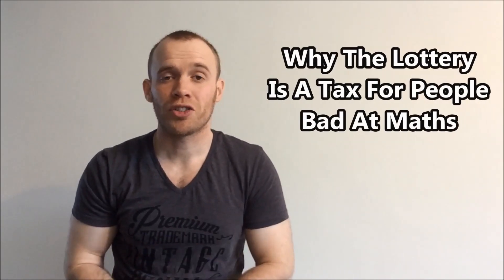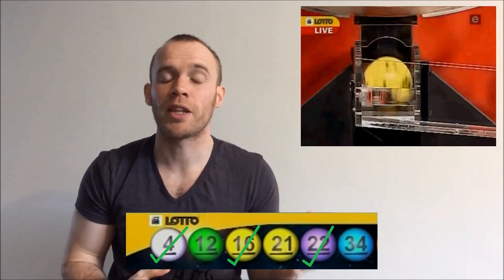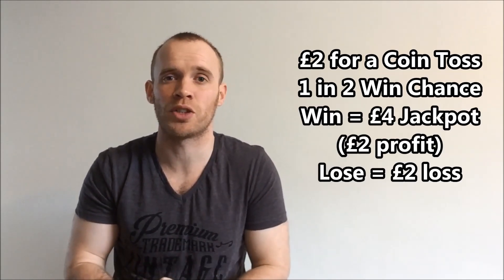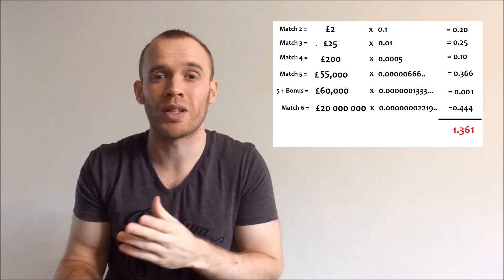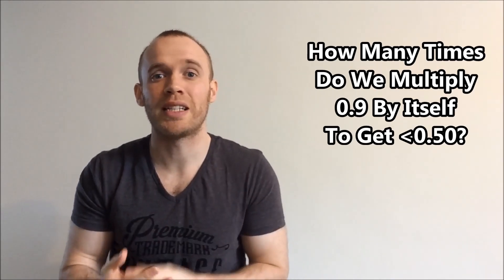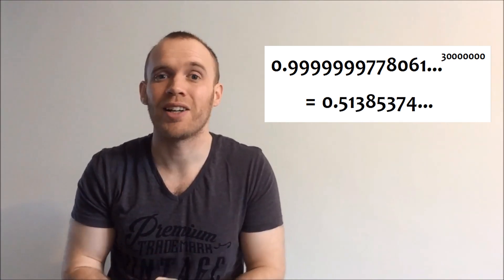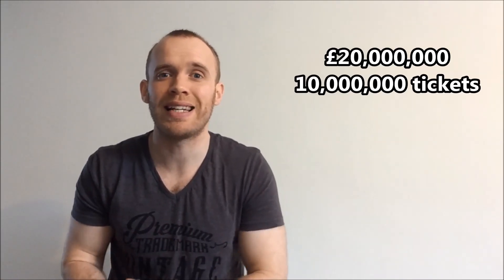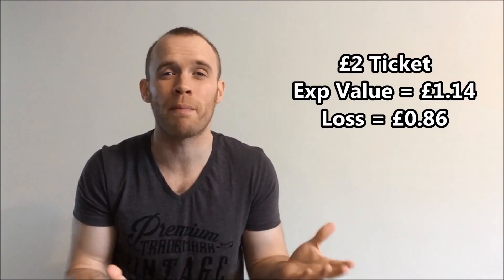Why The Lottery Is A Tax For People Bad At Maths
I cover a few different scenarios here, like how to calculate the basic odds for winning the lottery and how many tickets you need to buy before you have a 50% chance of winning.

Depending on what Lottery you play, the money they don't return in prizes could go to worthy causes. If you yourself are short of money and expecting to win big to get out of debt then you might want to re-think you strategy. In the UK Lottery, every £2 you spend is only expected to result in £1.14 of winnings, so you're effectively losing 86p every ticket you buy.

What I DIDN'T cover in this video to keep it from going on is how the odds differ if you buy multiple tickets (hopefully you choose different numbers for each one!) for the same Lotto draw. Since most people buy one ticket for every draw, or every other draw, that's what the focus of the video was on.